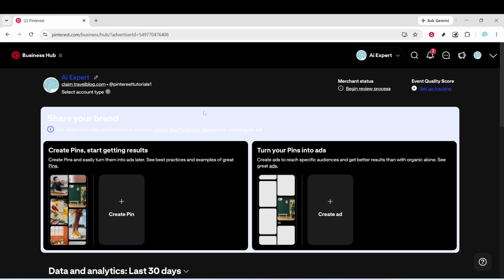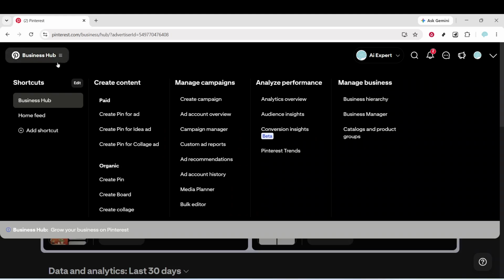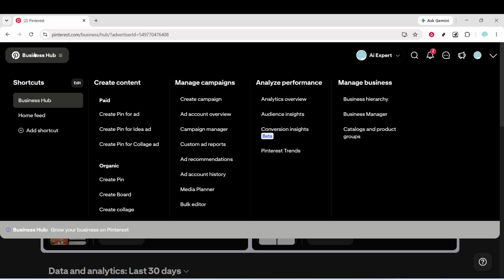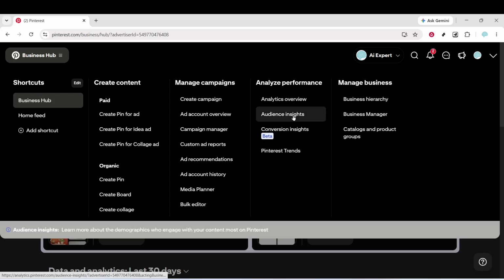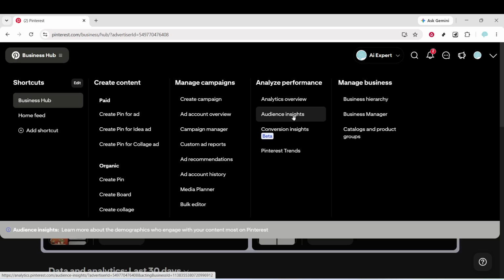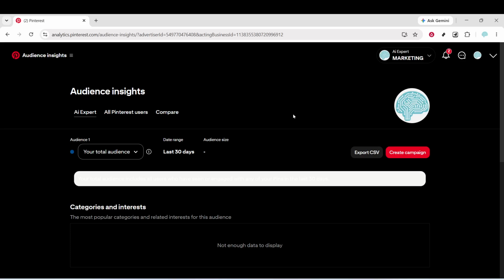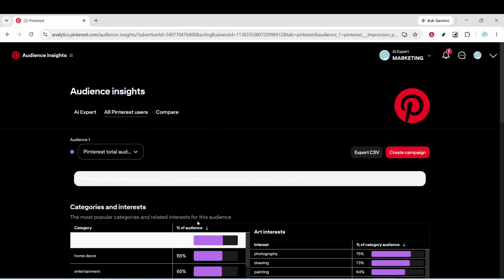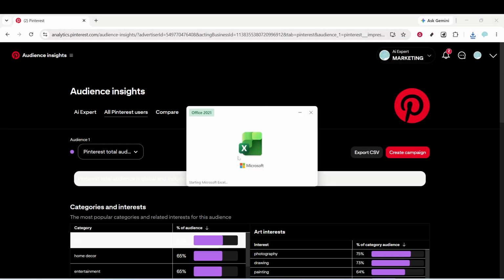How to Export Audience Insights Data on Pinterest (Full Guide 2026)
In this video, we discuss how to export audience insights data on Pinterest to get a CSV file ready for analysis in 60 seconds. You'll learn exactly where to click in Business Hub to download Pinterest audience data and how to use that export for smarter targeting. The process covers navigating to Audience Insights, reviewing demographics and interests, and saving the CSV for analysis in Excel or Google Sheets.

00:00 Introduction to Exporting Audience Data
00:23 Plan to Show Business Hub Clicks
00:35 Open Pinterest and Log In
00:50 Find the Business Hub Icon
01:03 Open Business Hub Menu
01:21 Review Generated Audience Report
02:01 Click Export CSV Button
02:20 Save File with Memorable Name
02:44 Analyze CSV in Excel or Sheets